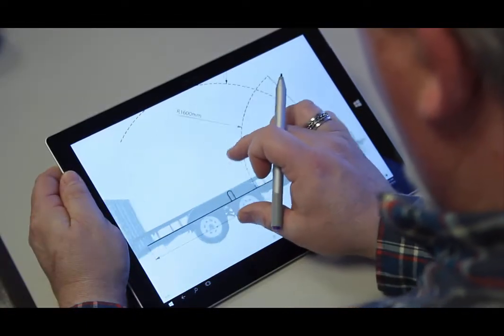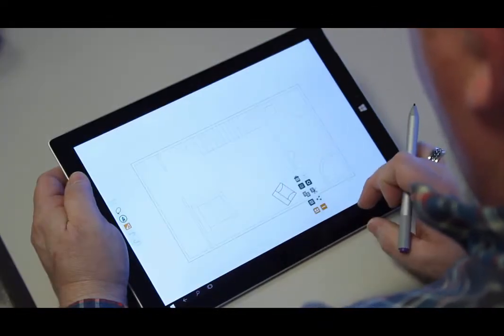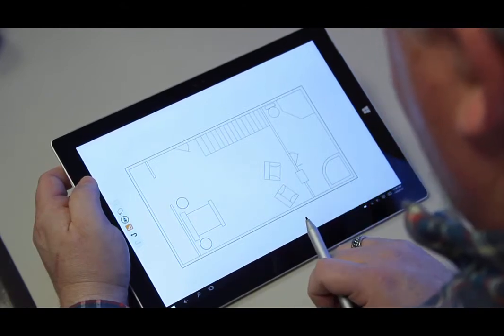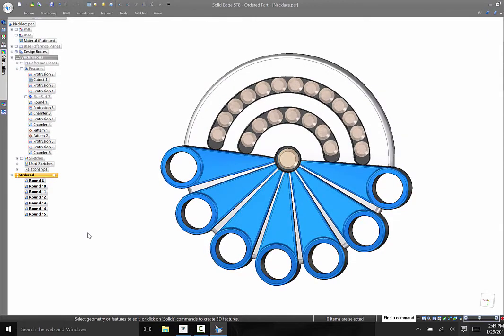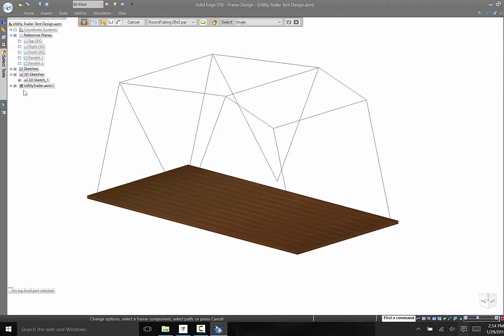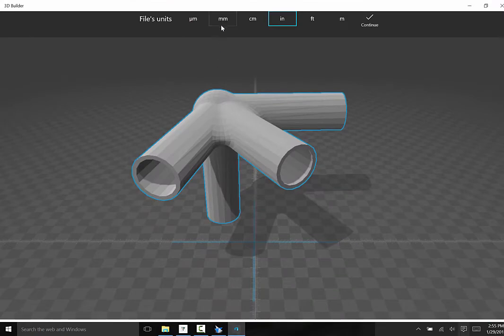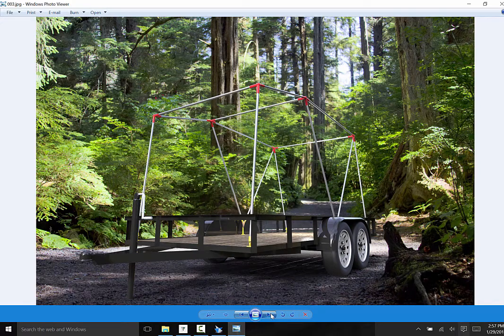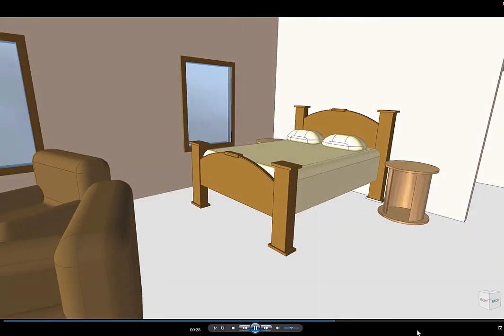Catchbook & Solid Edge Singapore Vignette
*Seamless Integration of CAE Simulation Capabilities into your Existing Workflow*
The award-winning Solid Edge FloEFD will not disturb or Need Inconvenient modification of the Engineering workflow Operations .
Solid Edge FloEFD simply fits into the Development Workflow in Solid Edge Premium Suite without any disruption.
It provides increased flexibility to test many design ideas in Much less Hours – when the project Development cost Budgeted to the Engineering project is lower and fairly flexible.
It helps the Engineering design Department become Drastically Much efficient at Eliminating suboptimal Engineering ideas Earlier and Allow the CAE Simulation Engineers in the CFD Research and Consultancy team focus on Computing more complex Engineering analysis lenges and Finish Design verification Quicker .

*Engineering Design happens in the mind*
What are the best Methods to Systematically design Complicated shapes with computer-aided design (CAD) Solutions such as Solid Edge Thermal Simulation?
Best Engineering Best practices can Vary across Various industries and between companies , so it’s Challenging to find Common consensus?
*Agreement on Detailed rules and guidelines*
Luckily , some general principles for complex shape design are nearly Mainstream, or apply in Several Scenarios . Design Recommendations of any Form should be taken with a grain of context: designing and Engineering automated machinery is Drastically different from Engineering medical equipment .

Brand New Conceptual Mechanical design requires Effective Technical communication Techniques – 3D Design visualization, 3D CAD modeling, Specification requirements, Visual aesthetics, ergonomics and regulations. 3D CAD provides the ultimate um for communicating concepts – 3D CAD data Boost Product engineering and manufacturing and can improve efficiency throughout the Engineering Design lifecycle. Complicated Form Geometry design is an essential skill for Early Conceptual Engineering design.

*Solid Edge Professional Intersection Features*
Solid Edge Classic Software also has a great tool in the Intersection feature , which can ally trim multiple Geometry bodies and even enables the Product designer to select enclosed volumes from the CFD Analysis results.
It is Very powerful and Convenient to Utilize, and a Significant Boost over Foundational trimming functions.
For new Solid Edge FEA users or those trying out new functionality, Solid Edge NX Allocate an area at the bottom of the Display to prompt the user for what Simulation input the Program expects one to select during the next Step.
Maintaining an Close eye on this Software Graphical User Interface (GUI) display in Solid Edge Generative Design GUI instills Product designers with More confidence.
Coupled this with the Command Finder , which not only Offer vides Assistance for the requested function but also locates the Feature button.
When Utilizing a Totally new Engineering software Solutions for the Very first time , it can be difficult for a Engineers to Find the required command. The Command Finder in Solid Edge makes it Significantly easier .
Another Good thing about the CFD software GUI User interface is that it can be stomized to provide more or less Assistance , depending on the Engineer's Requirements and Proficiency level.